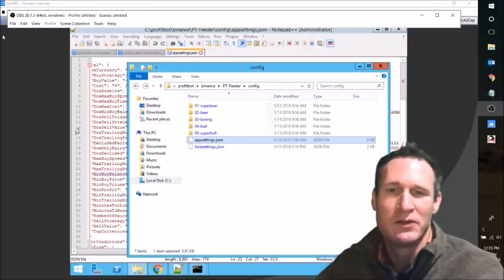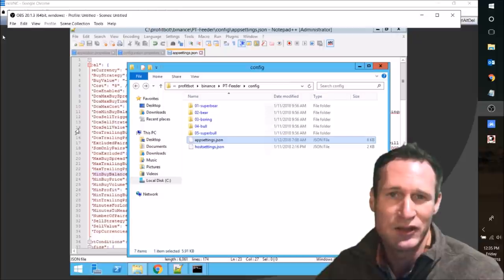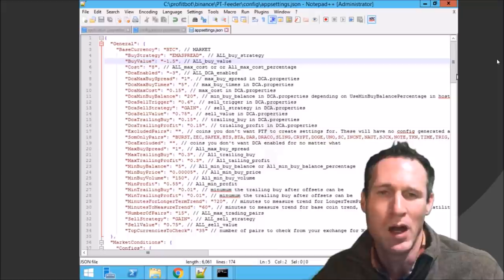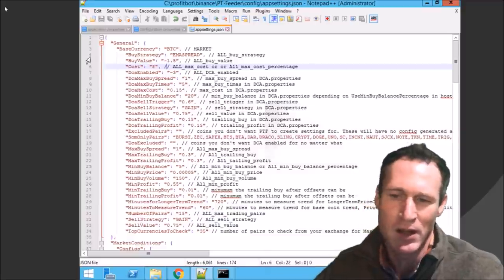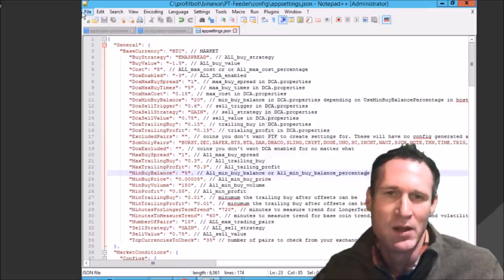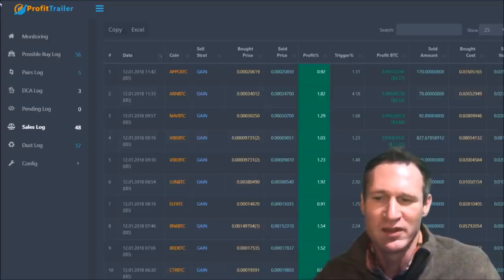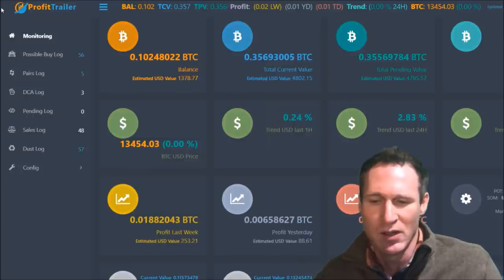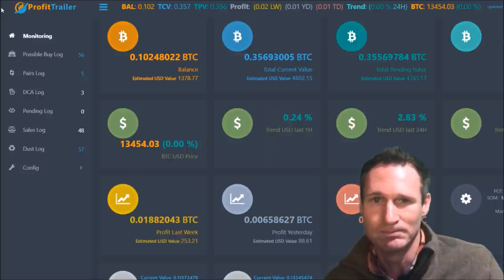Profit Trailer Settings (Feeder and Crows Settings ADJUSTED)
Profit Trailer is a great crypto trading bot but adjusting the settings can make the beginner a little confused.

 I have adjusted the crows settings in Feeder just a little bit because I felt it was a little conservative and not triggering buys.

Watch the video to see the changes I made to the Profit Trailer settings that has resulted in a 5% return in a little over a day.
***EDIT***  Using Profit Trailer with the Feeder Add-on I did a 5 day test and ended up with a 16% ROI.  Amazingly Profit Trailer did a good job of adjusting to the blood bath of a market on the 16th and 17th of January.